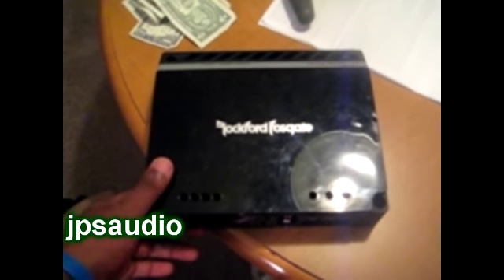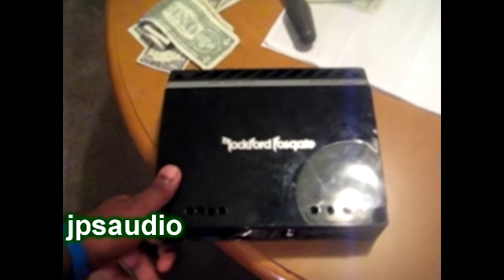american bass xfl 15 unboxing system rebuild pt.4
YOU HAVE TOO SEE THIS NEW VID UP NOW
i got my second sub in the american bass xfl15d4 in and ready to get my custom box built